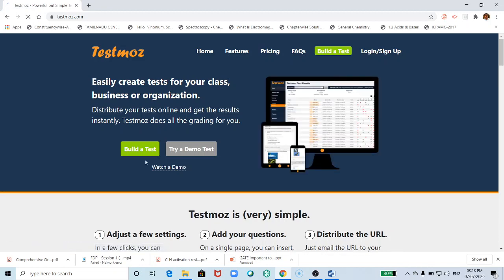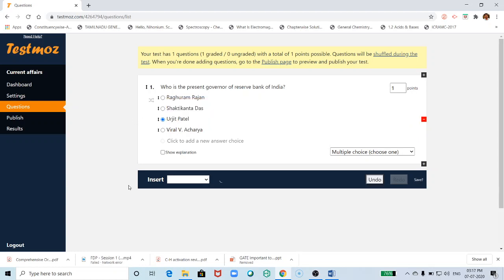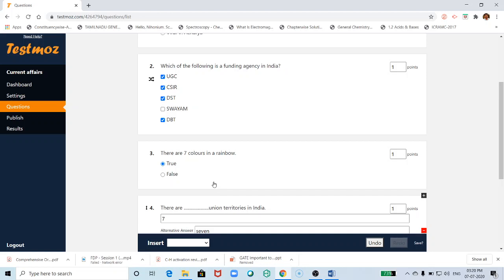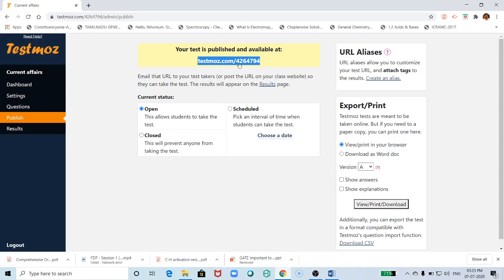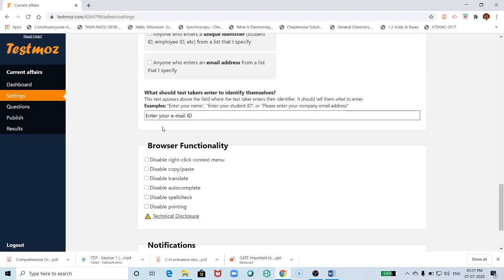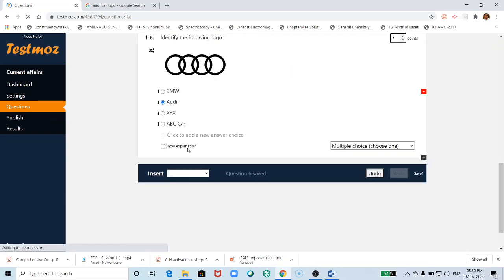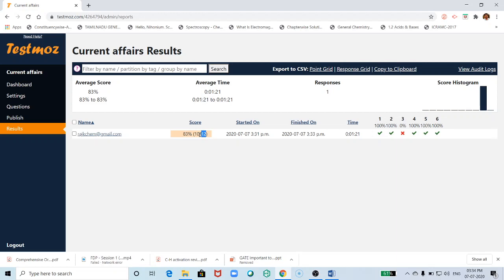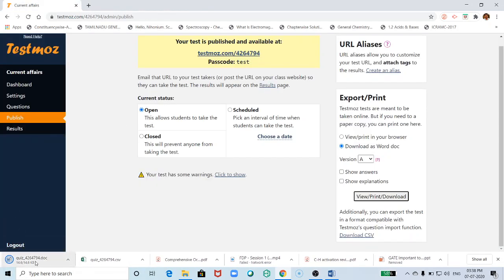Testmoz-Free Online Quiz-Demonstration-2020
Please go through the following link to take part demo quiz.